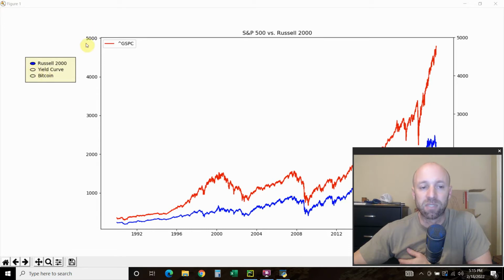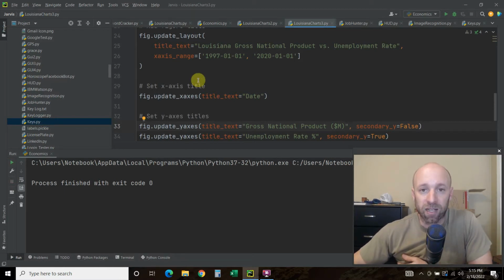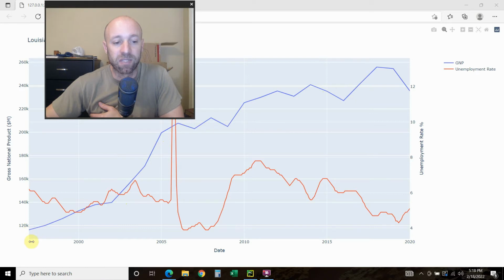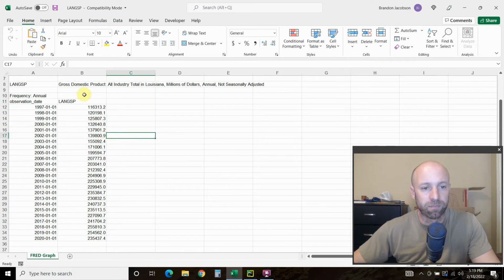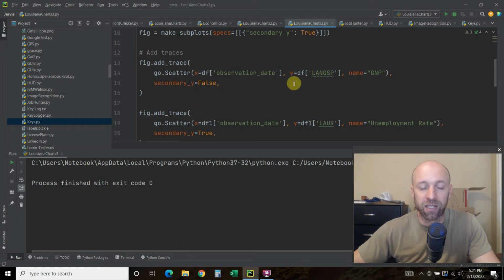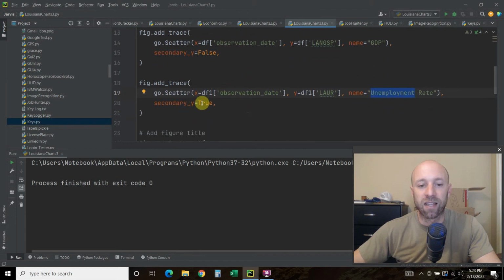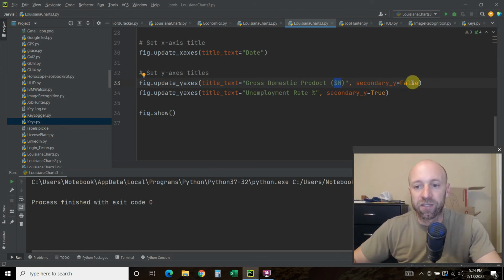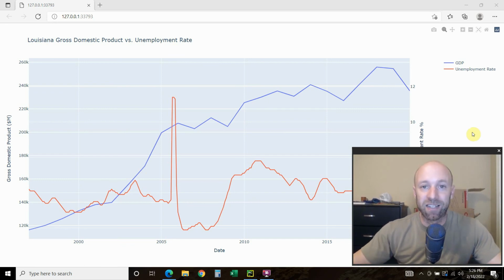Multiple Y-Axes with Plotly | #171 (Plotly Dash #5)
I've made many charts using matplotlib, but it became cumbersome trying to add interactivity. So, I've been creating more interactive charts with plotly and dash. The overall goal is to create an comprehensive dashboard with all the economic data in Louisiana where I currently live.

To see how I made the matplotlib chart in the beginning, watch my Python for Finance playlist